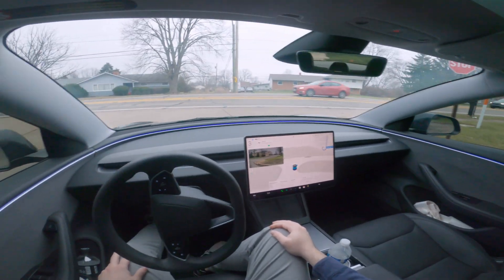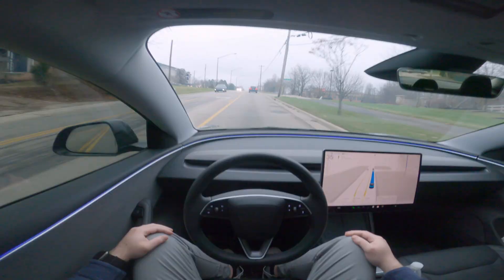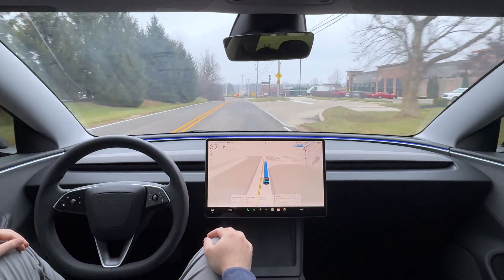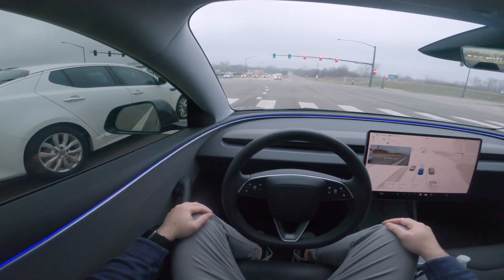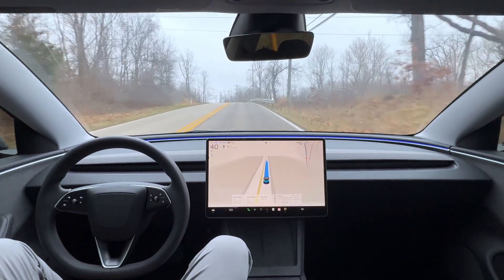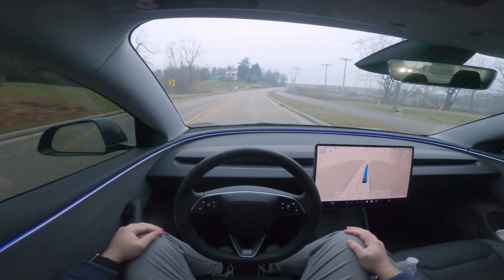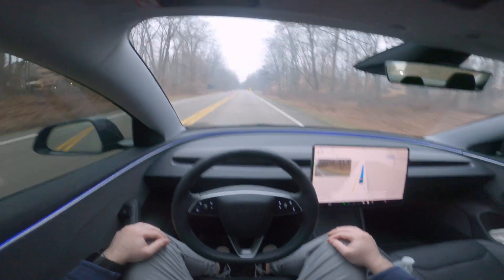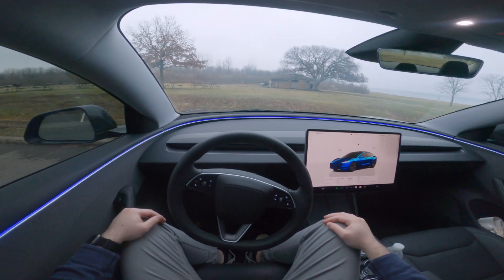How Does Tesla FSD V13.2.2 Handle Suburban Roads?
Stay updated on the latest news, updates, and demonstrations of FSD as I explore the future of autonomous driving.

In today's video, we putting FSD version 13.2.2 to the test on tricky, suburban roads. How do you think it performed?